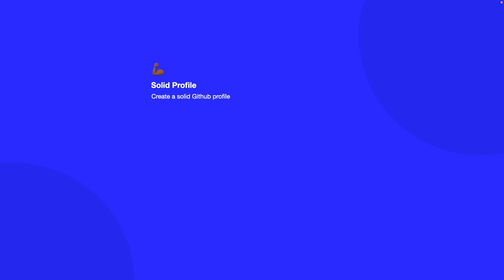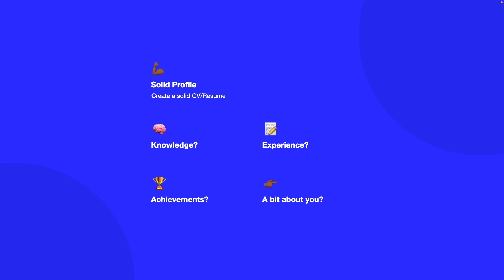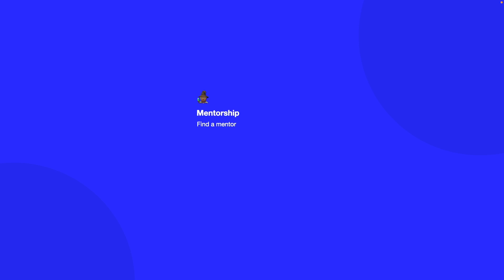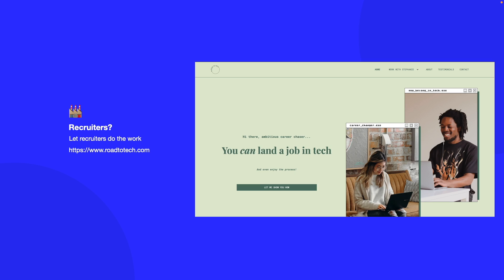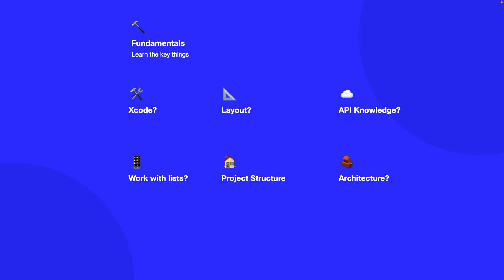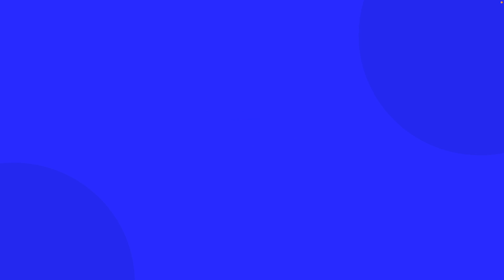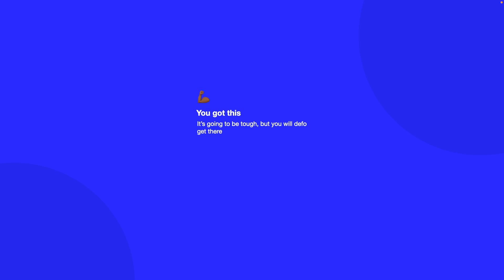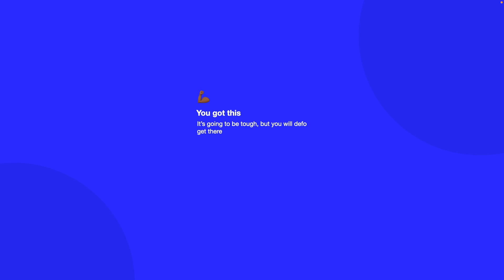Proven Tips to Land Your First iOS Development Job - Even With No Experience!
Ways To Improve Your SwiftUI Code

In this video, I'm going to be giving you some tips on how to get a job in iOS development, we're going to discuss how to become an iOS developer, with things that you should be doing to help you stand out from the crowd and land that iOS development role.

How To Submit An App To The AppStore And iOS Versioning (Submit Your App To The AppStore)

Open Source Projects:
GitHub - dkhamsing/open-source-ios-apps: Collaborative List of Open-Source iOS Apps